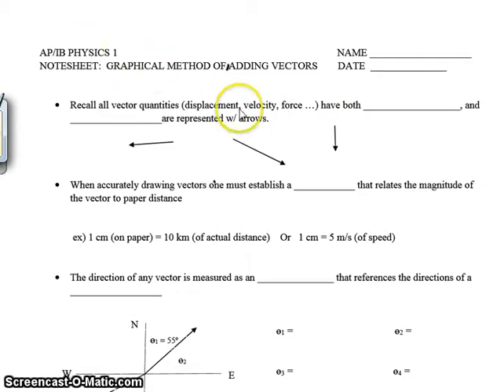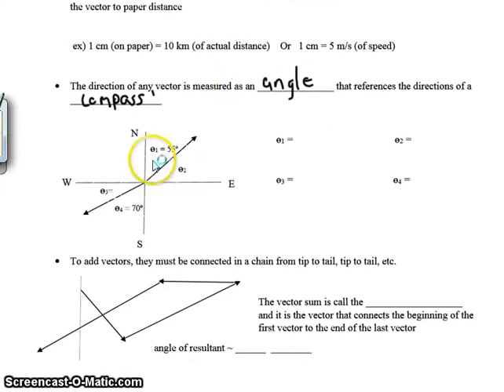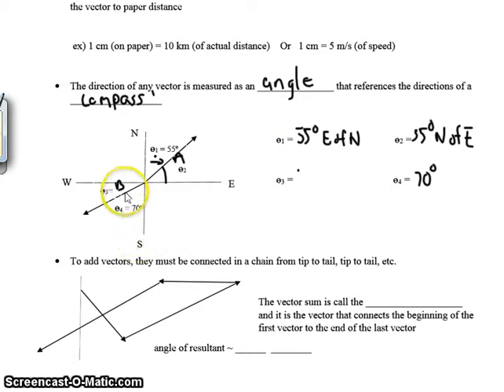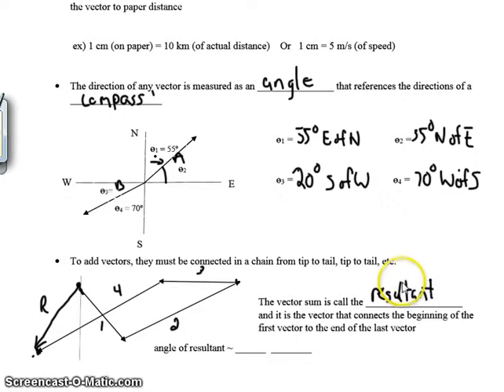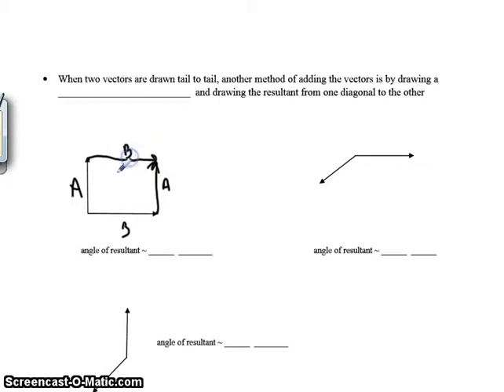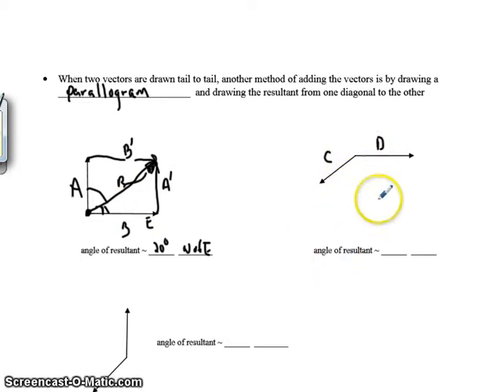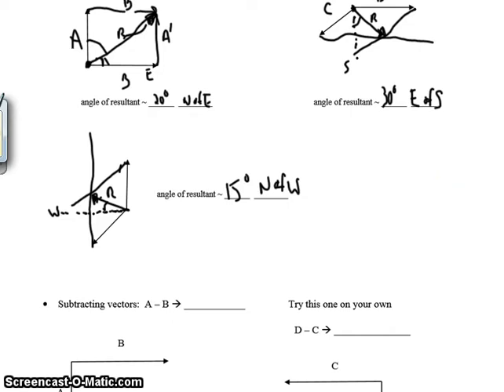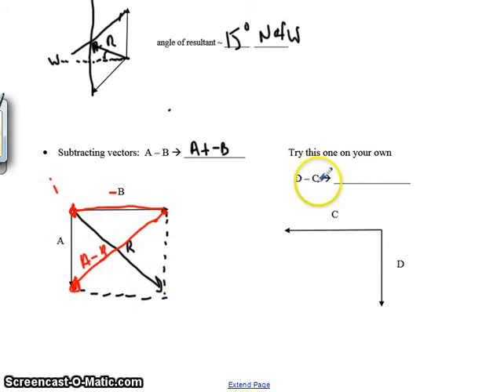graphical vectors in 2D